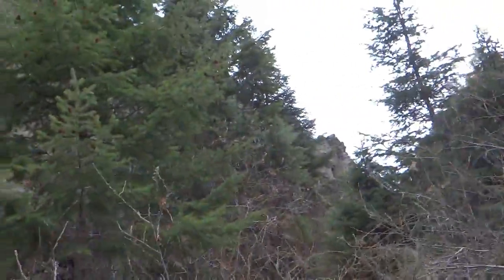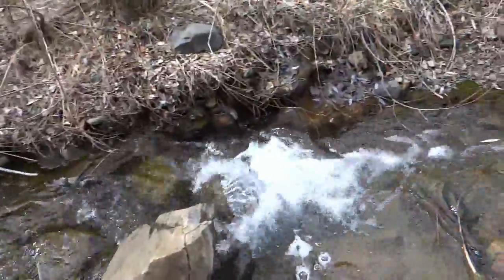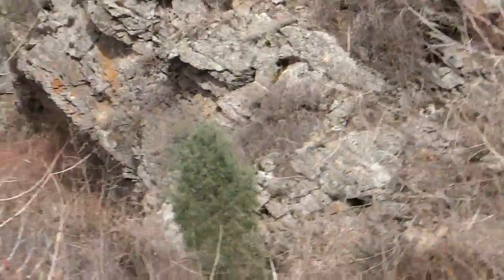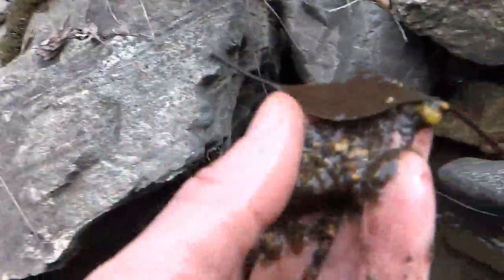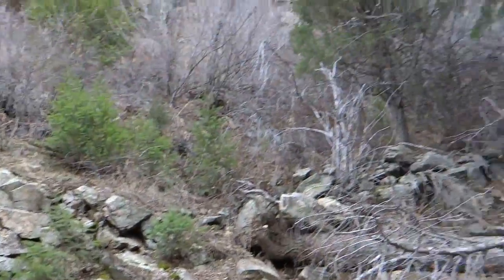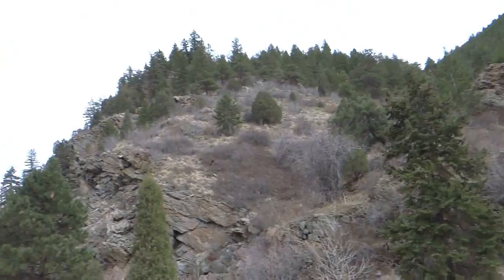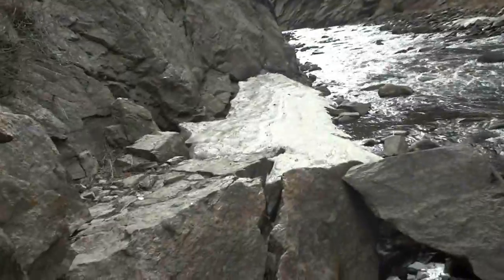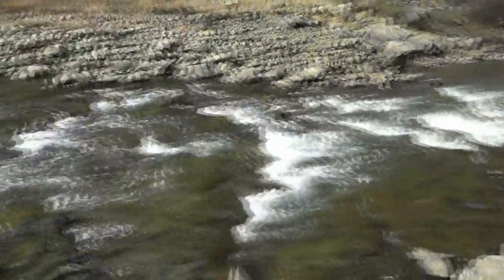Clear Creek - 04.13.13 (2/2)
Traveled to Clear Creek (HWY-6 from Golden to Idaho Springs)
jumped off highway at Tunnel #2 to explore Beaver Creek that feeds into Clear Creek.